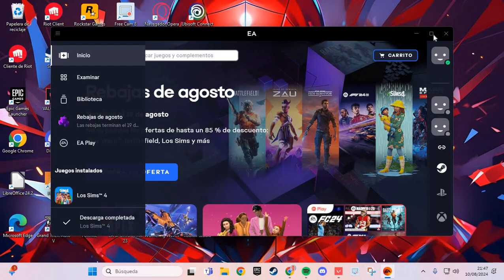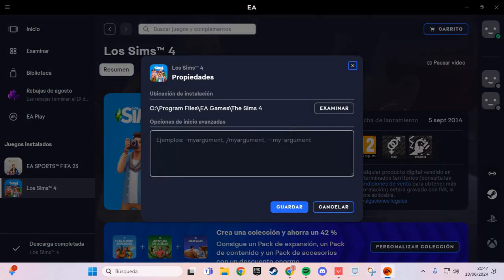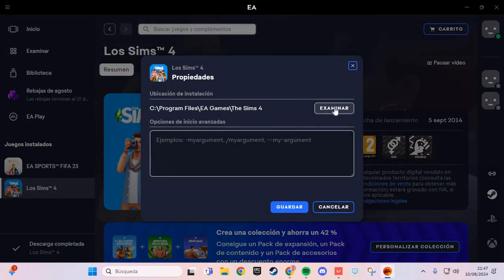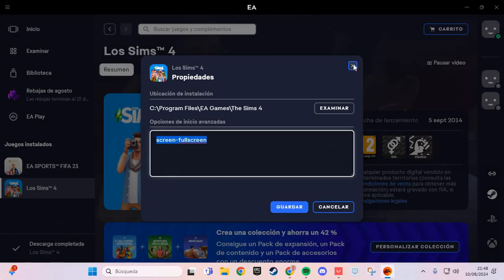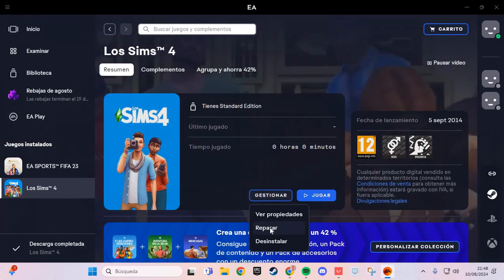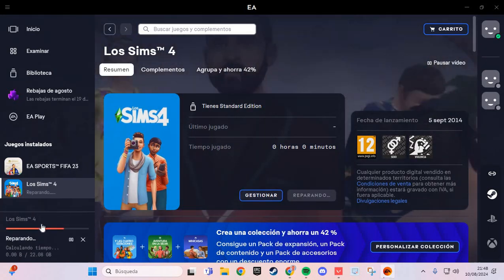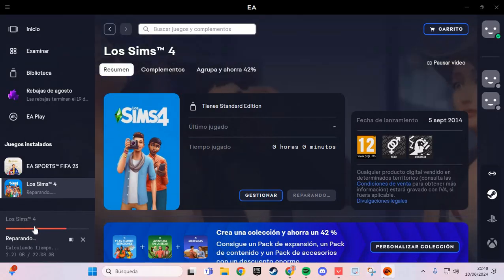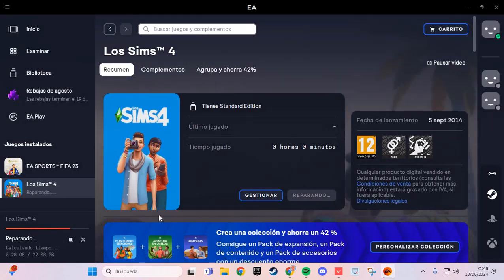How To Fix The Sims 4 Error Code 0 | How To Fix "The game failed to save" Error In The Sims 4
If you're encountering **Error Code 0** in **The Sims 4** when trying to save your game, you're not alone. This error, which often comes with the message "the game failed to save," can be frustrating. Here are some steps to help you fix this issue.

### How to Fix Error Code 0 in The Sims 4

1. **Restart the Game**
A simple restart can sometimes resolve temporary issues:
- Close **The Sims 4** completely, including from the background processes, and then relaunch it. Try saving the game again to see if the error persists.

2. **Check for Game Updates**
Ensure that your game is up-to-date:
- Open the game launcher (like Origin or EA app) and check for any available updates for **The Sims 4**. Install any updates and try saving again.

3. **Disable Mods and Custom Content**
Mods or custom content can sometimes cause conflicts leading to Error Code 0:
- Temporarily move your **Mods** folder from the **Sims 4** directory to your desktop. Start the game without mods and see if you can save without encountering the error.

4. **Repair the Game**
Corrupted game files can cause saving issues:
- In Origin or the EA app, right-click on **The Sims 4** in your library and select **Repair**. This will scan and fix any corrupted files that might be causing the error.

Ensure that your device has enough free storage space:
- Low disk space can cause save errors. Make sure you have sufficient free space on the drive where **The Sims 4** is installed and where your saves are stored.

6. **Save As a New File**
Instead of overwriting your current save file, try saving as a new file:
- Use the **"Save As"** option to create a new save file. This can sometimes bypass the error if the existing save file is corrupted.

7. **Check for Conflicts with Anti-Virus or Security Software**
Your antivirus or security software might be interfering with the save process:
- Temporarily disable your antivirus or add **The Sims 4** to its list of exceptions. Try saving the game again to see if the error is resolved.

8. **Run the Game as Administrator**
Running the game with administrative privileges can help in avoiding permission-related issues:
- Right-click on the game's shortcut or executable file and select **Run as administrator**. Try saving the game to see if it works.

9. **Revert to a Previous Save**
If the issue persists, try loading an earlier save:
- Go to **Documents, Electronic Arts, The Sims 4, Saves** and look for the backup files. Rename one of the backups by removing the **.ver0** (or similar) at the end, and try loading and saving the game.

10. **Contact EA Support**
If you've tried all the steps and the issue persists, consider reaching out to EA Support:
- Provide them with details about your system, the mods you use (if any), and the troubleshooting steps you've already taken.

By following these steps, you should be able to fix **Error Code 0** and resolve the "game failed to save" issue in **The Sims 4**.